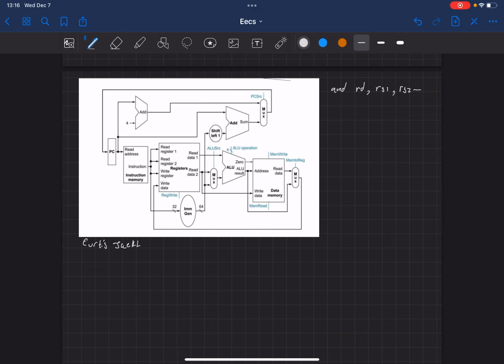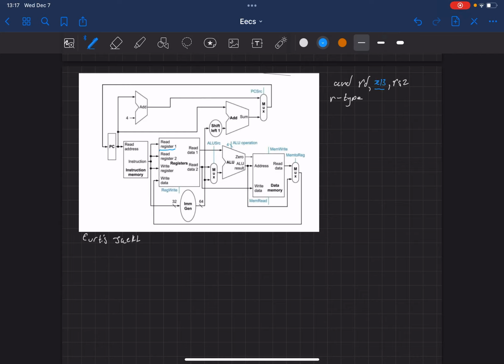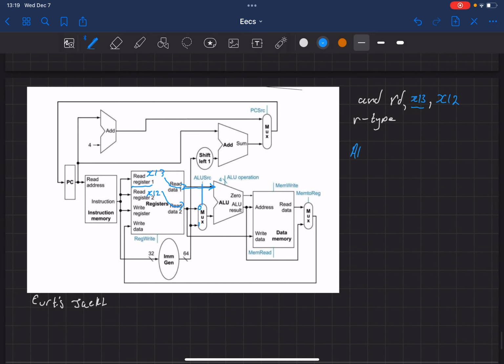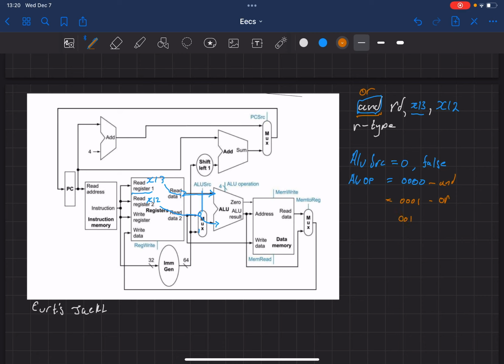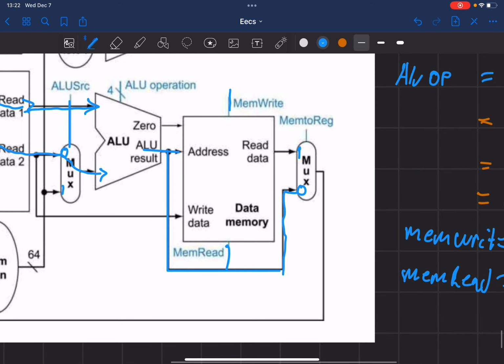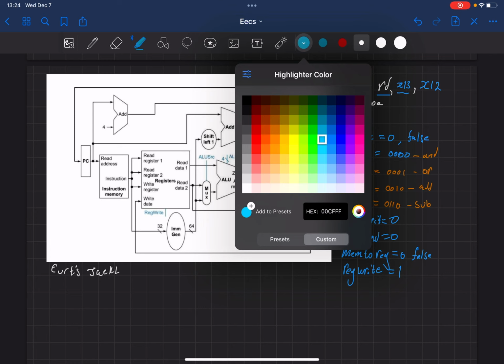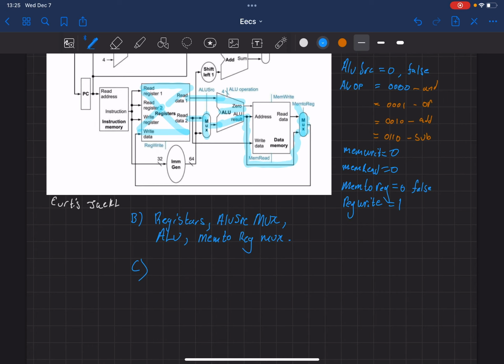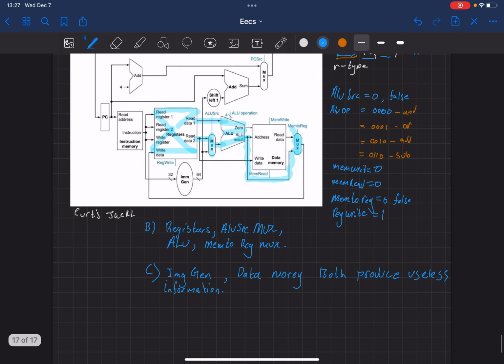December 7, 2022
In this video, I explain how a RISC-V Assembly instruction goes through and sets control signals in the computer processor hardware.

All figures found in this video are not mine. They belong to Computer Organization and Design
THE HARDWARE SOFTWARE INTERFACE
SECOND EDITION
RISC-V EDITION
Written By David A. Patterson
University of California, Berkeley
Google, Inc
John L. Hennessy
Stanford University